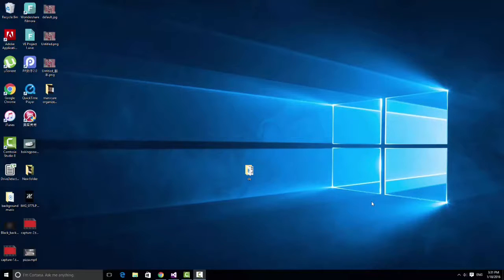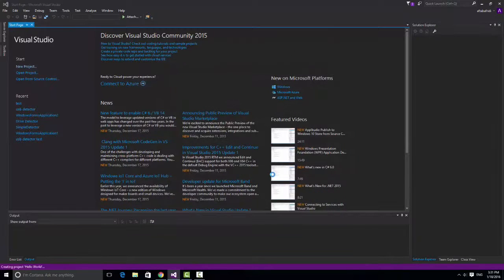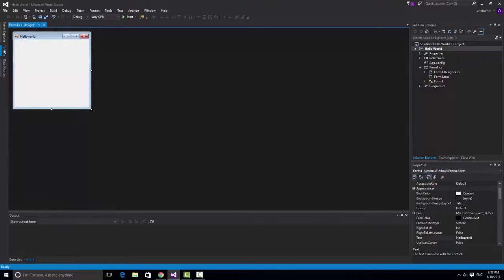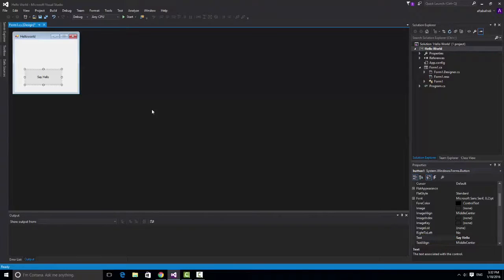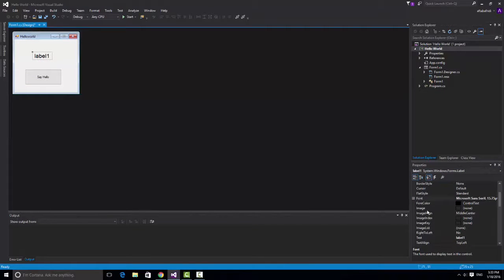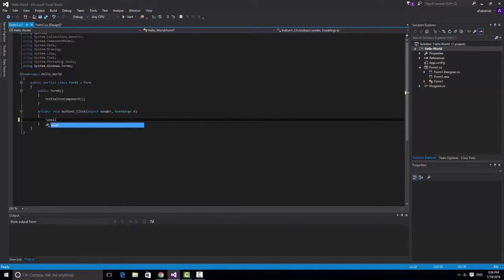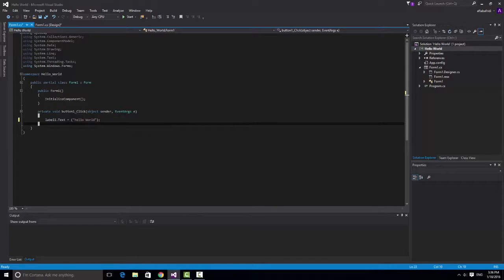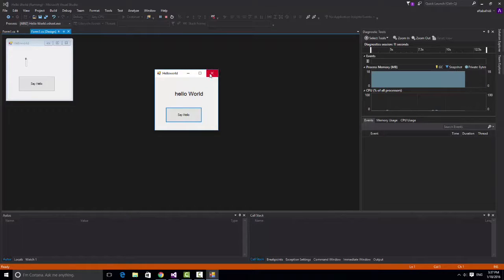How to Create HelloWorld in C# - Visual Studio 2015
This is DiGi Tube hosting Aftab Afridi This is my new series of visual studio 2015 videos and This is my first Tutorial for A complete Beginner

Watch the video carefully to get no errors

If u Like and subscribe to My channel I will continue this series with videos starting from a complete beginner till expert but I would need your help to subscribe and like to get your support